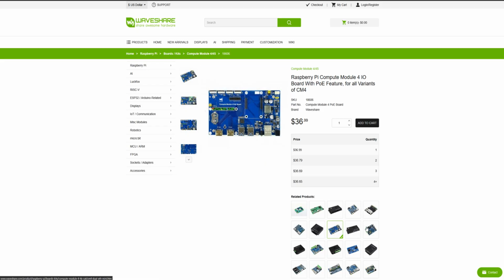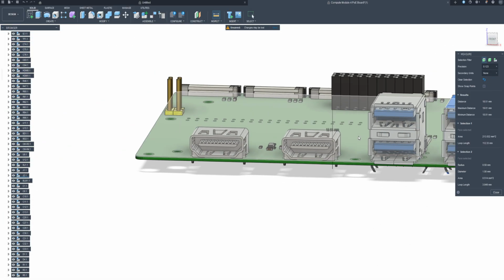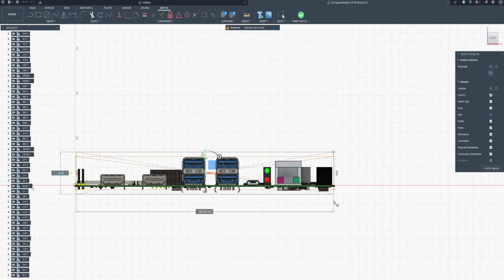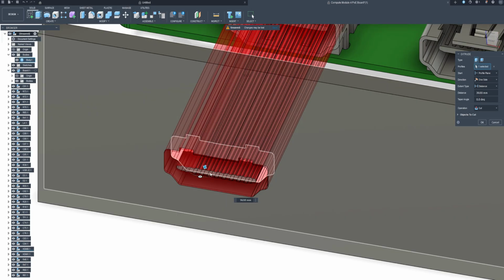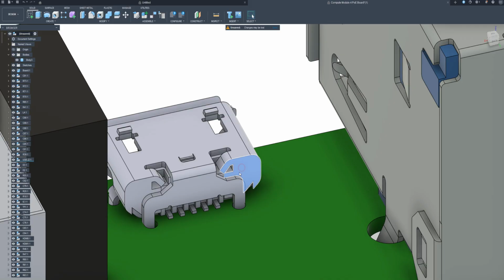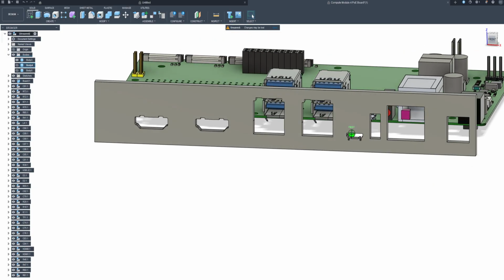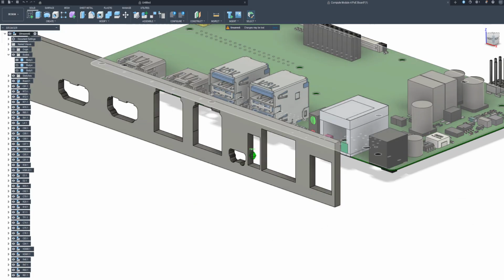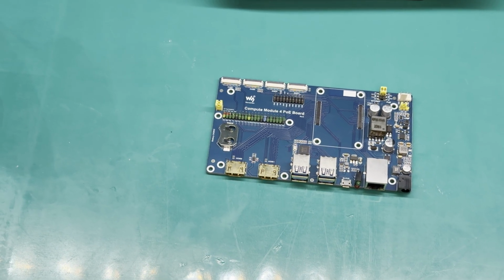👉 Designing & 3D Printing the CM4 IO Back Plate**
In Part 02 of my Android TV & Streaming Box build series, we dive into the design and 3D-printing process for the custom IO back plate that will perfectly fit the Waveshare CM4 IO Board.

To ensure a precise and professional fit, I started by visiting the Waveshare website and downloading the official 3D model of the CM4 IO Board. Using this model inside Fusion 360, I created an accurate prototype of the IO back plate — matching all the ports, mounting points, and clearances needed for the final console-style enclosure.

Once the design was complete, I exported the model and 3D-printed a prototype to verify alignment and functionality. This ensures that the Android TV device not only looks clean, but performs like a well-engineered consumer product.

Whether you're into Android TV builds, Raspberry Pi CM4 projects, or Fusion 360 3D modeling, this episode will give you a behind-the-scenes look at the design workflow and tools used to build a custom home media device.

🎥 Part 03 coming soon — assembling the enclosure and hardware integration!

How to download official CM4 IO Board 3D models from Waveshare

Importing board models into Fusion 360

Designing a precise IO back plate prototype

3D printing considerations for fit and alignment

Preparing a custom enclosure for an Android TV device

Your support helps this channel grow as we explore more hardware mods, Android builds, and 3D-printing projects.